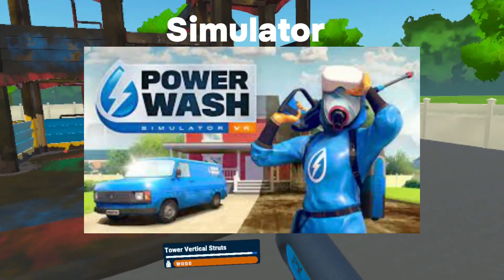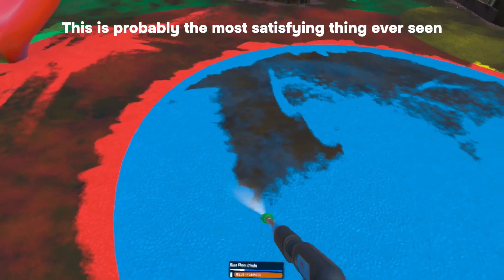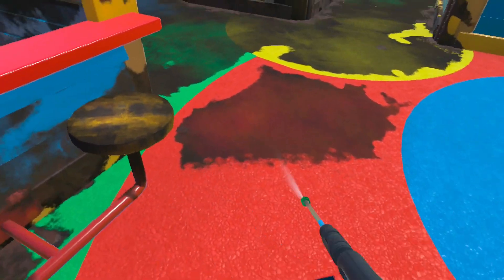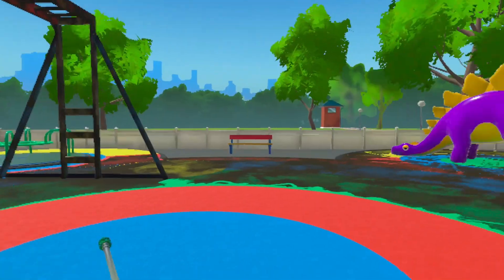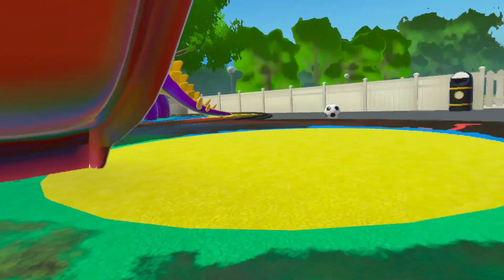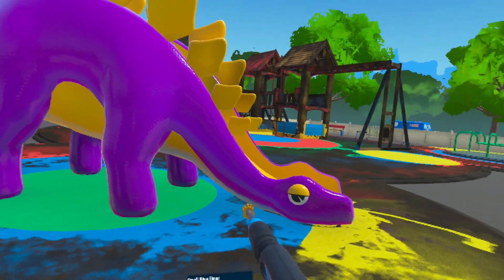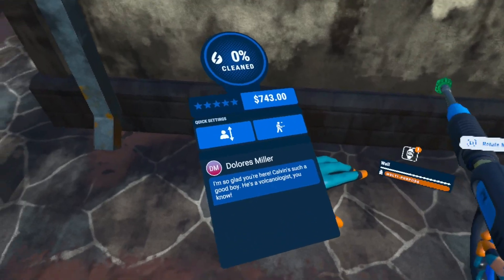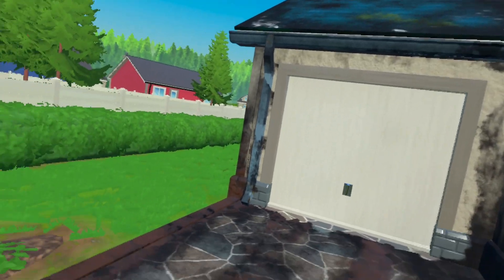The Most SATISFYING VR Video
Let me yap a little here in this desc: Im losing motivation and faith in my channel, I know I can make it big like all the other good YouTubers but I don't know if I can handle editing everyday.. I'm getting tired, I filmed this on the 4th and I edited it through the 6-9th, I don't feel like editing that much, I'm not leaving but I will probably make some changes, thanks for watching!